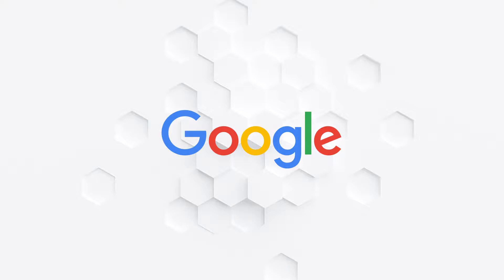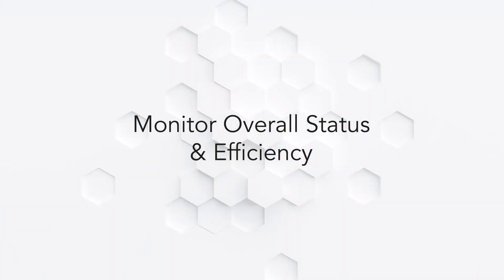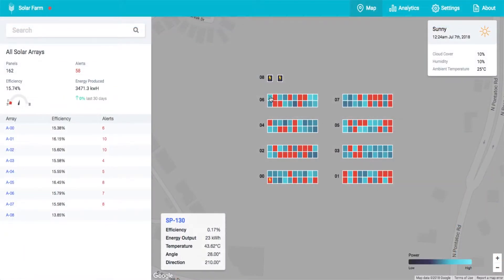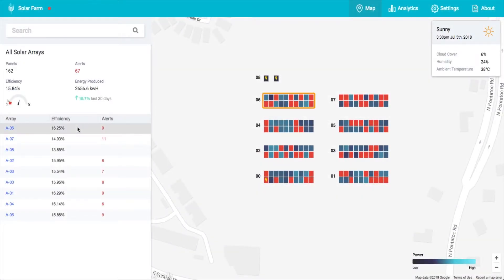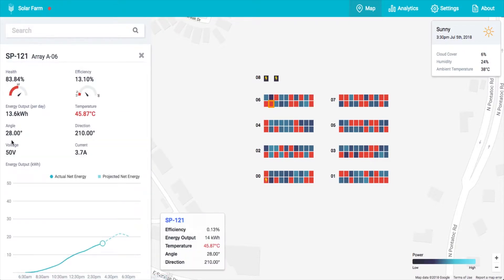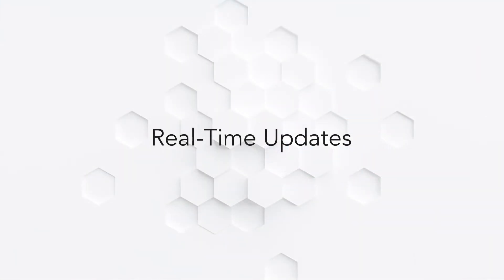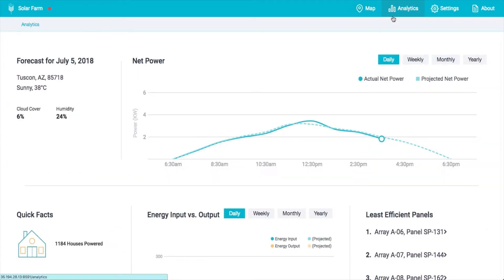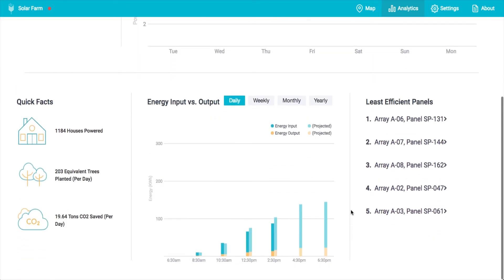Google IoT Core Solar Farm Prototype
We built this interface in a partnership with Google.